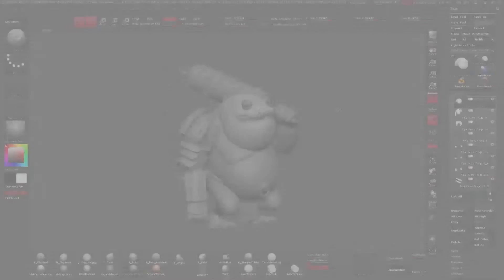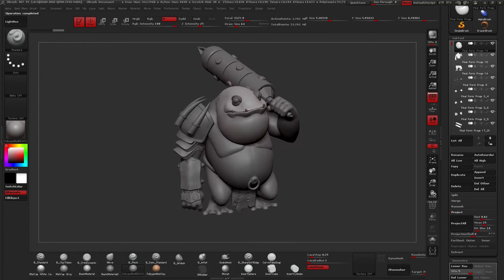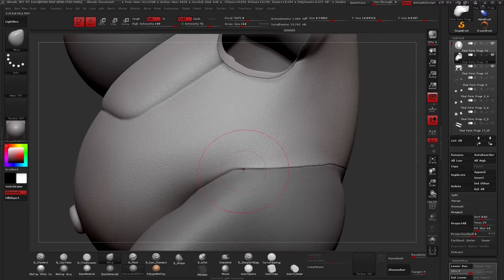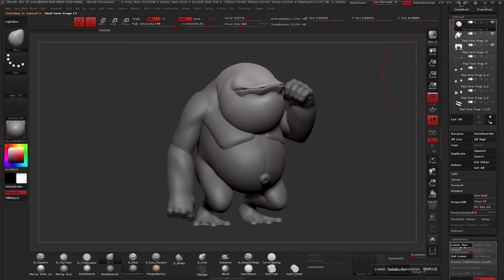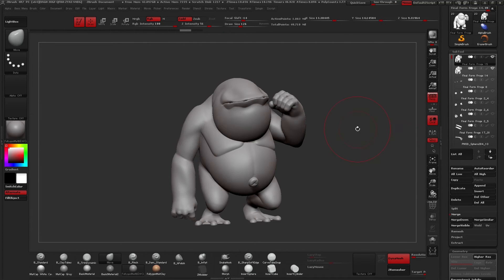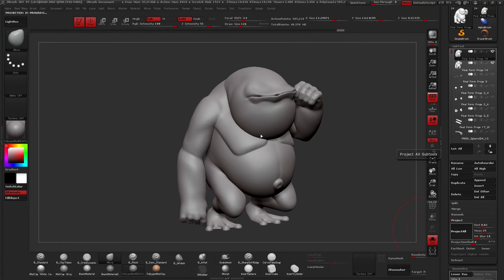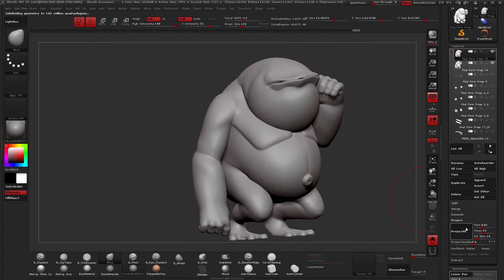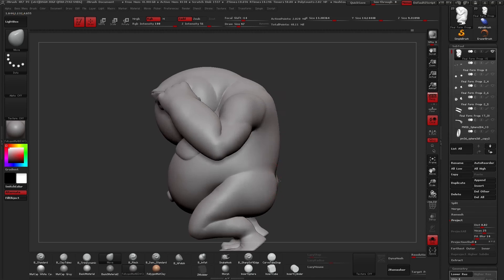ZBrush Tutorial: How To Use Projection And Project Subdivision Levels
gas for the first tutorial! ヾ(´▽｀;)ゝ

This is something I think everyone should know and use! Today I'll be showing you how to use Projection in this ZBrush Tutorial. You'll learn how to project subdivision levels from a high resolution mesh, on to a low resolution mesh and all of its subsequent subDs. This process will allow you to flip back and forth between crappy dynamesh topology, to clean manual or auto topology!